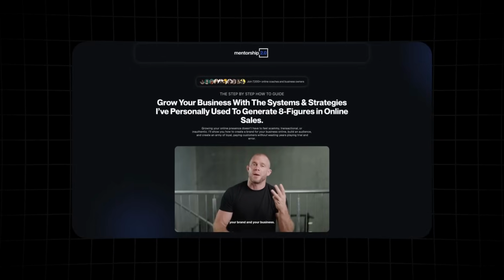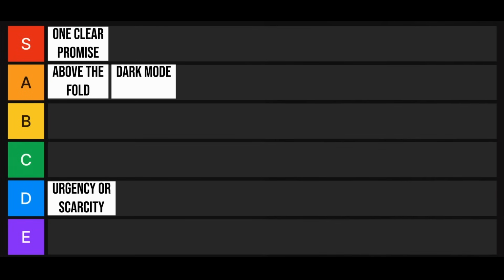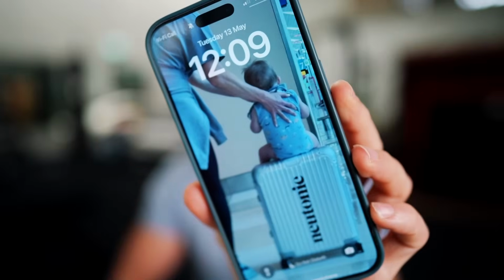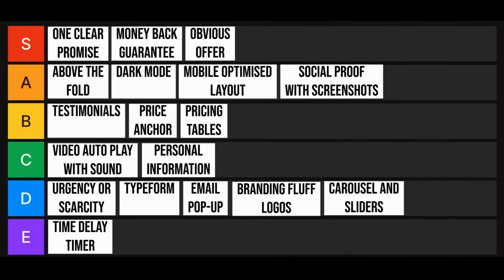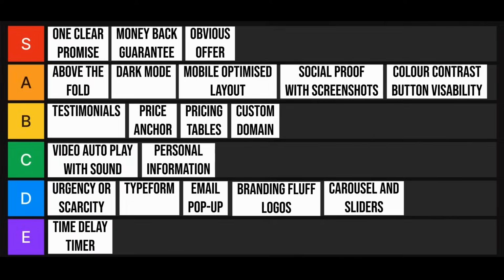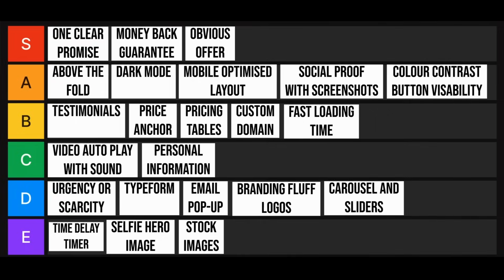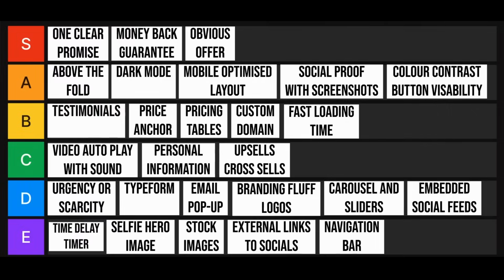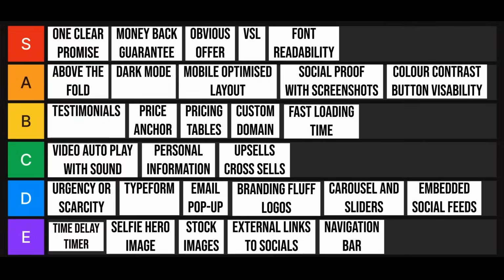S-Tier Must Have Landing Page Esssentials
If you want to learn how to improve your conversions without having to flog yourself putting out endless content. Then download the guide: